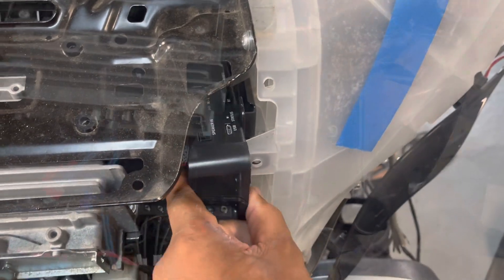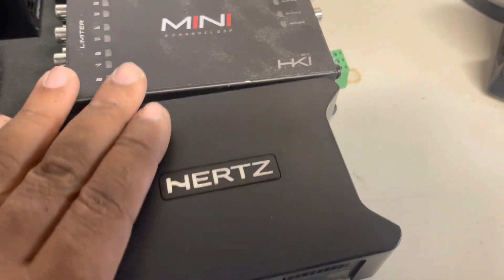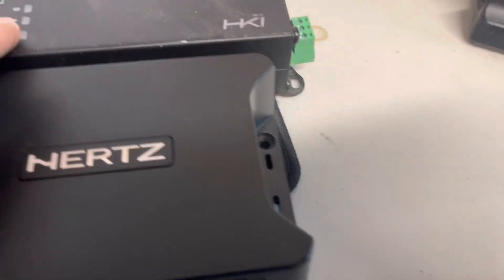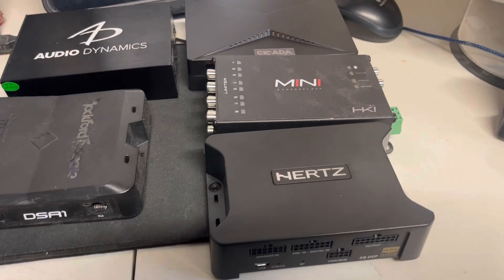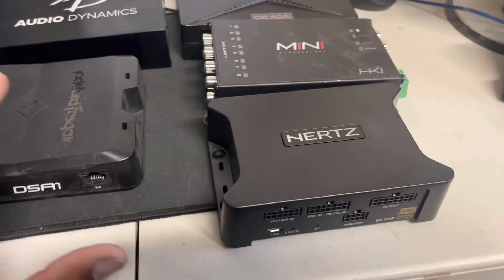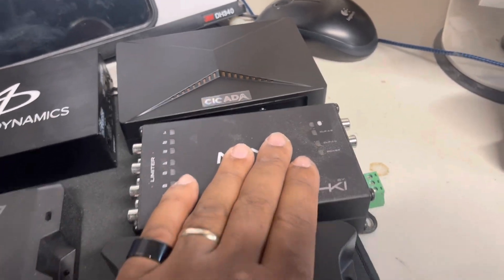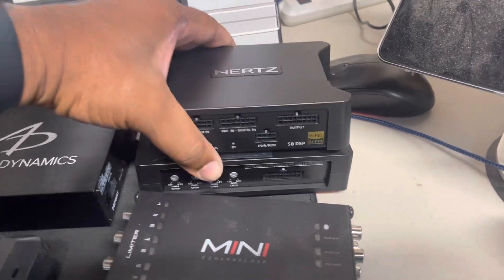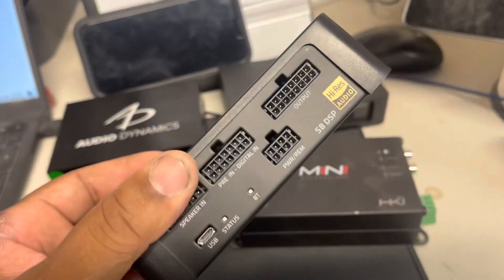First look at the Hertz S8 motorcycle DSP - six input eight Output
First look at the Hertz S8 motorcycle DSP

six input - eight  Output